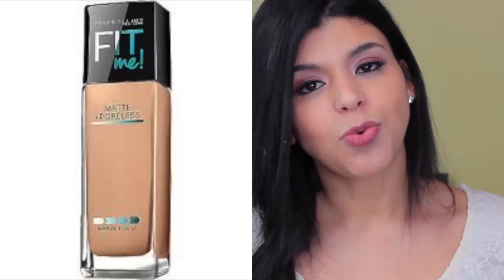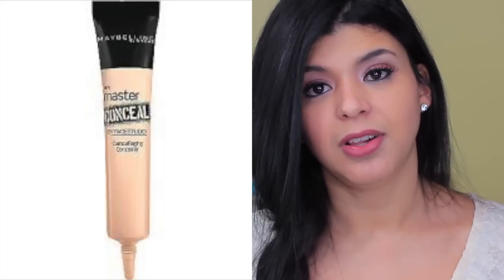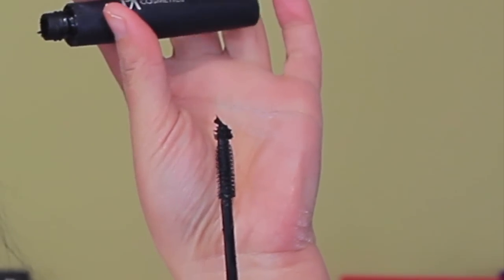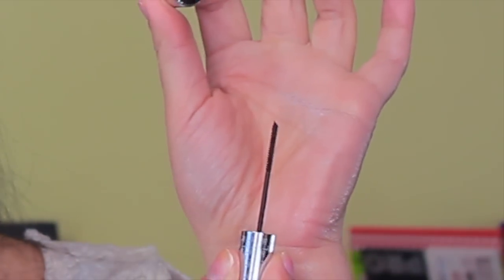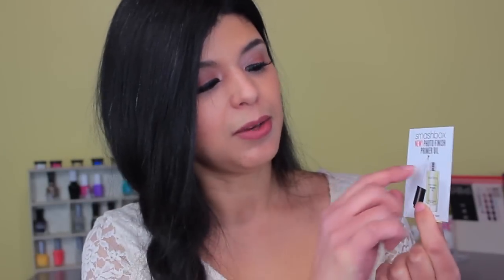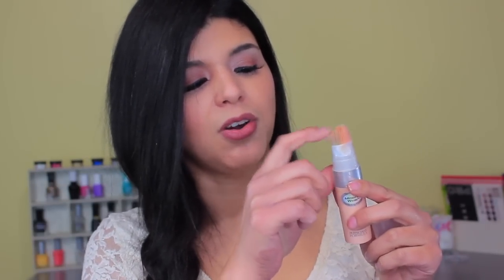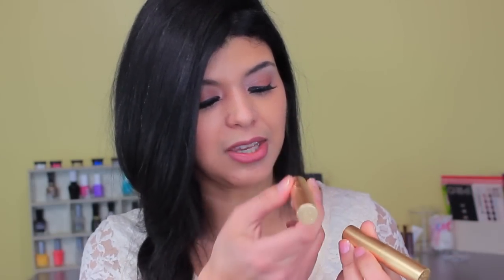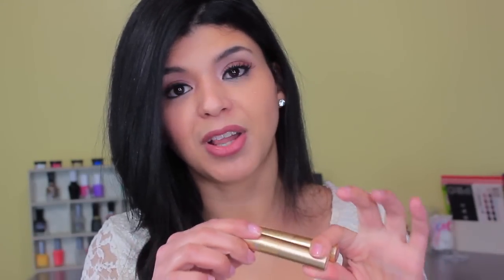Worst Makeup I've tried | Crap Products Part 2 | My Experience